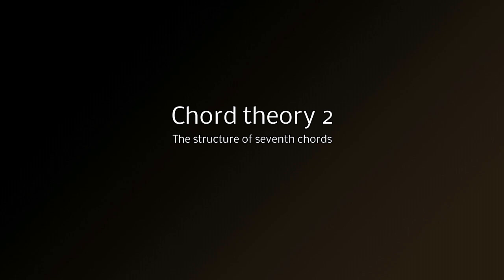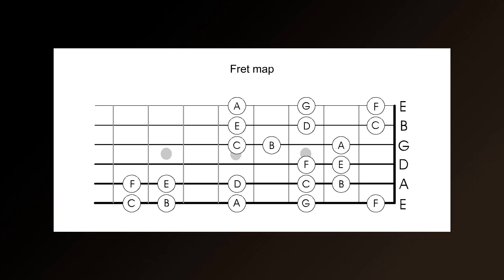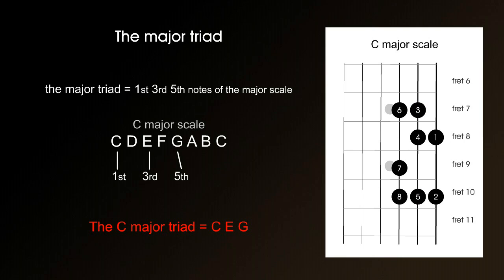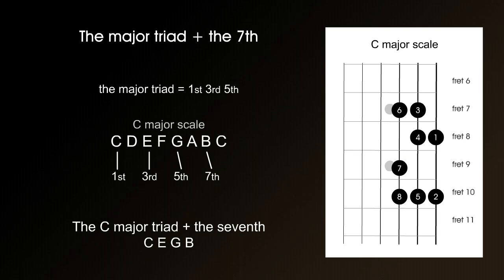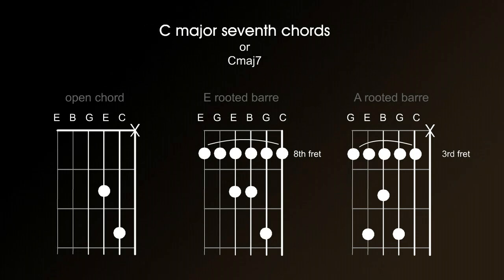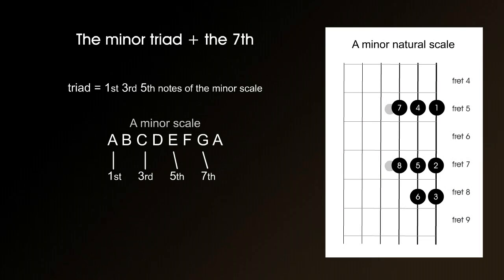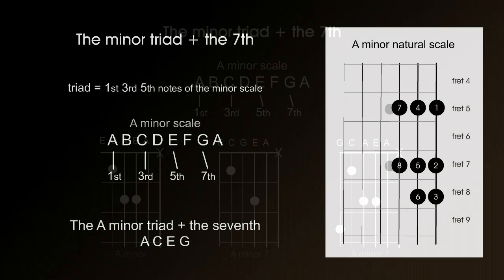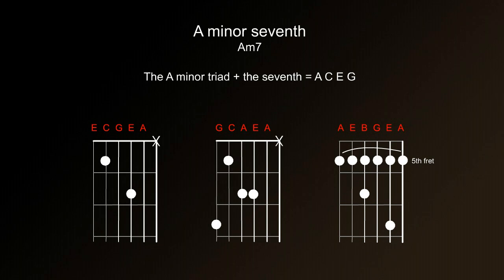Guitar chord theory 2 (Left handed) - 7th chords, seventh chords on guitar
Left Handed version.

This is the second tutorial on basic chord theory. It is aimed at guitarists, but the same theory applies to all instruments. In this tutorial you will learn how a major 7th, minor 7th and dominant 7th chord are constructed.